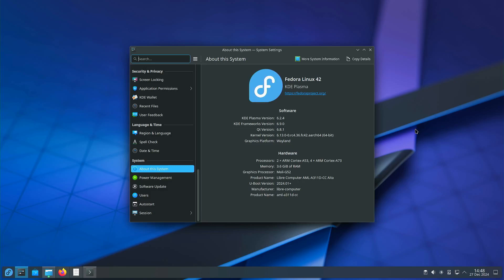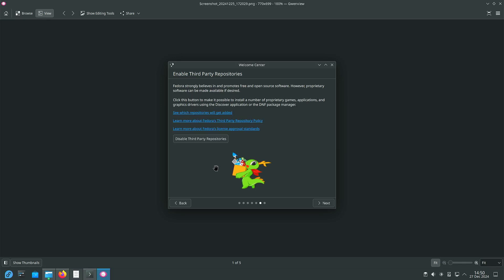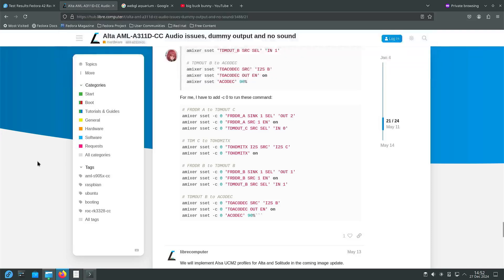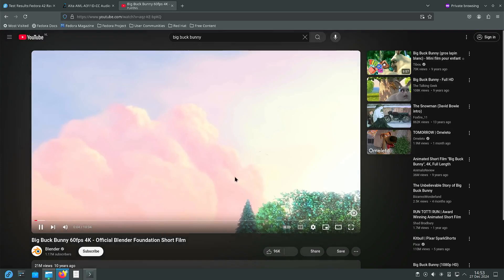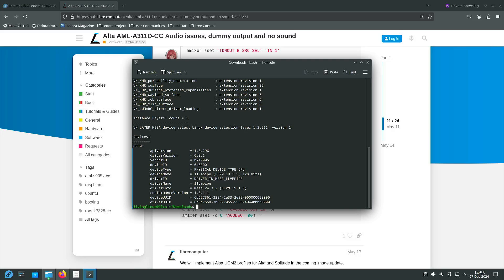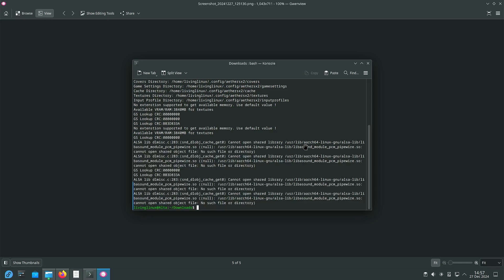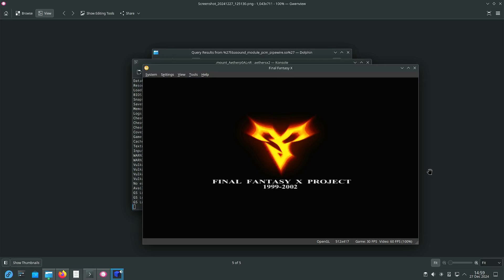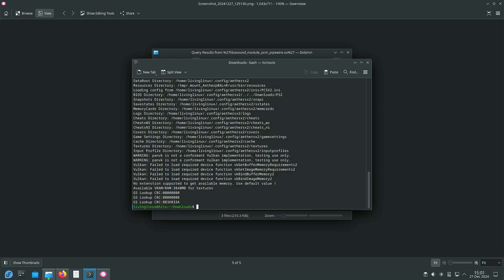Fedora 42 Testing Release on the Libre Computer Alta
For now I'm going to try to use Fedora 42 as main distro on the Libre Computer Alta ARM Amlogic A311D.

Fedora 42 has not been publicly released, but it is available as a testing release.

I had to do the update from the terminal: sudo dnf update
It looks like two keys were missing.

I had to enable audio, with a script from the Libre Computer forum.

# FRDDR A to TDMOUT C
amixer sset -c 0 'FRDDR_A SINK 1 SEL' 'OUT 2'
amixer sset -c 0 'FRDDR_A SRC 1 EN' on
amixer sset -c 0 'TDMOUT_C SRC SEL' 'IN 0'

# TDM C to TOHDMITX
amixer sset -c 0 'TOHDMITX I2S SRC' 'I2S C'
amixer sset -c 0 'TOHDMITX' on

# FRDDR B to TDMOUT B
amixer sset -c 0 'FRDDR_B SINK 1 SEL' 'OUT 1'
amixer sset -c 0 'FRDDR_B SRC 1 EN' on
amixer sset -c 0 'TDMOUT_B SRC SEL' 'IN 1'

# TDMOUT B to ACODEC
amixer sset -c 0 'TOACODEC SRC' 'I2S B'
amixer sset -c 0 'TOACODEC OUT EN' on
amixer sset -c 0 'ACODEC' 90%

I do a quick tests with WebGL Aquarium.
500 fishes: almost 50 fps
5000 fishes: around 10 fps.

You can avoid AV1 on YouTube with a plugin.

You can enable a non-conformant Vulkan driver.
export PAN_I_WANT_A_BROKEN_VULKAN_DRIVER=1

And as a last test I play FInal Fantasy X with the PS2 emulator AetherSX2.

export PAN_MESA_DEBUG=gl3

00:00 Intro
00:41 Getting Fedora 42 Testing Release
01:28 Enabling 3rd Party Repositories
02:09 sudo dnf update
03:18 Enabling Audio
04:03 WebGL Aquarium
04:47 YouTube
05:48 Not yet, AV1
06:19 (Broken) Vulkan
08:09 Fixing Audio AetherSX2
09:22 PS2 Emulation
11:48 Closing Thoughts